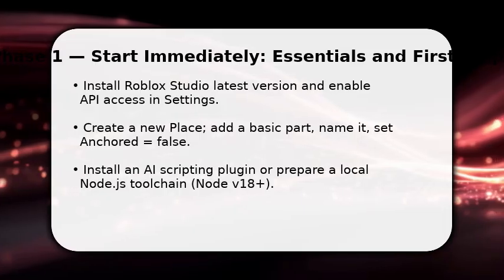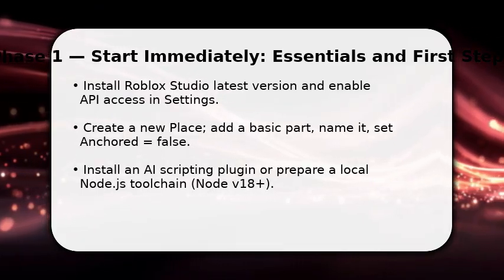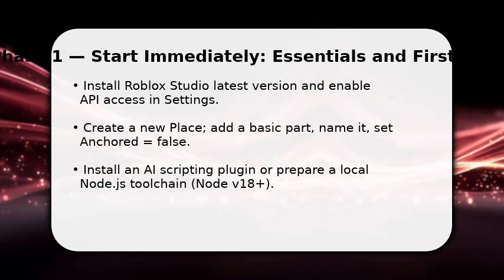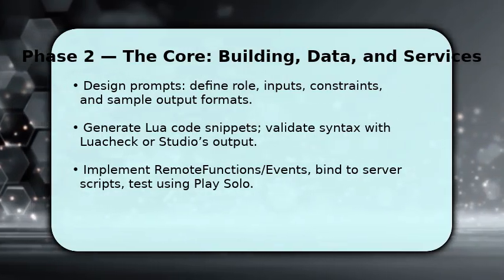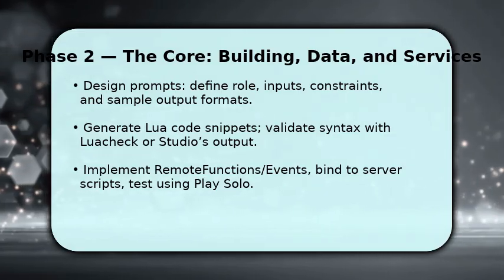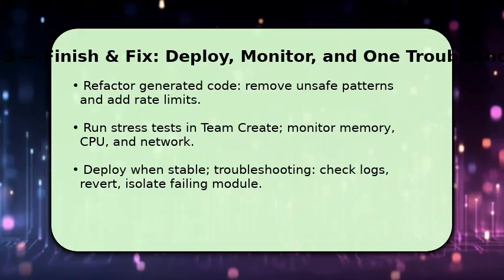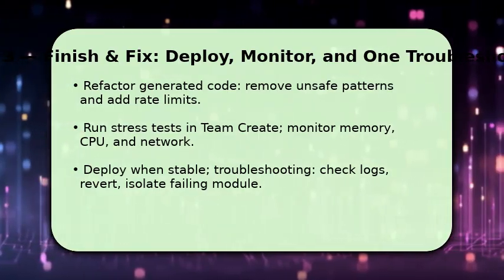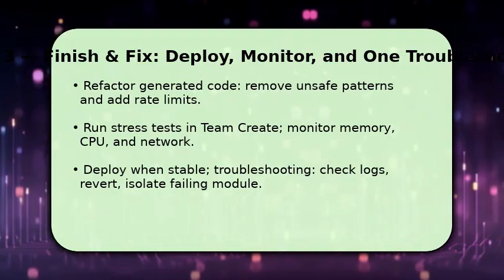How to Use Ai Generative Scripting on Roblox (full Guide)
How to Use Ai Generative Scripting on Roblox (full Guide) | 🔒 Surfshark VPN Deal — Stay private and secure. $1.99/mo + 3 Months Free ▸

Dive into the world of Roblox game development as we explore AI generative scripting. This comprehensive guide will walk you through creating dynamic, intelligent behaviors for your characters and environments using cutting-thy edge tools within Roblox Studio.

Roblox, AI Generative Scripting, Game Development on Roblox, Intelligent Behaviors in Games, Scripting Tools for Roblox,